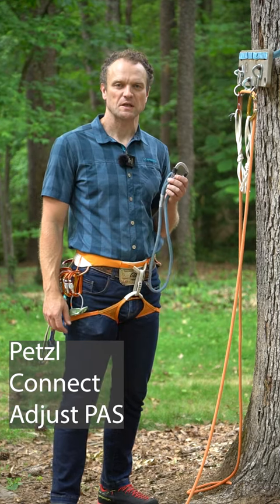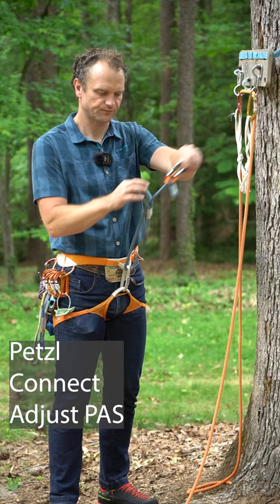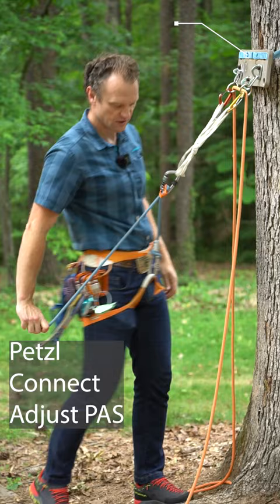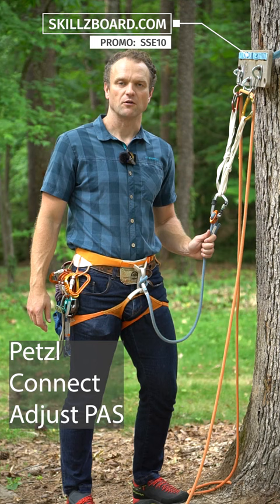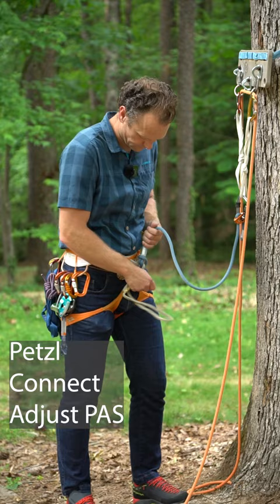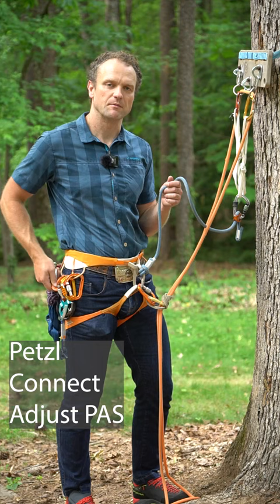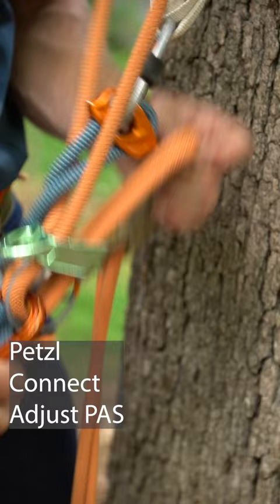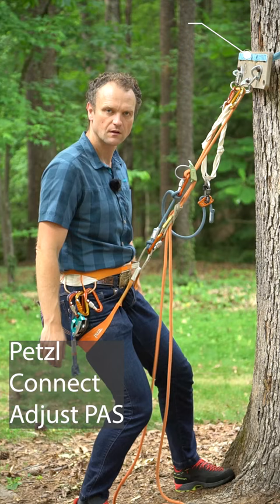Petzl Connect Adjust for rappelling and clipping in rockclimbing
Promo:  SSE10

Promo:  SSE20